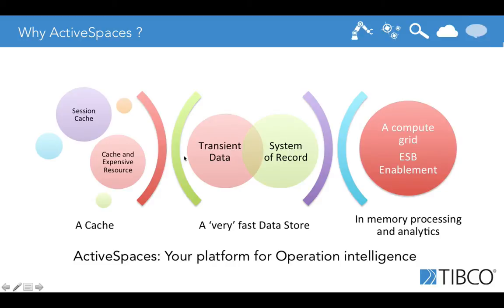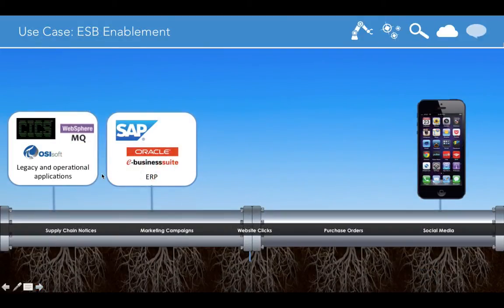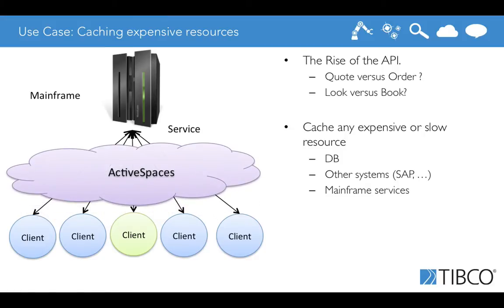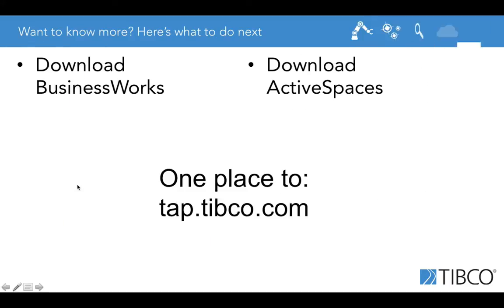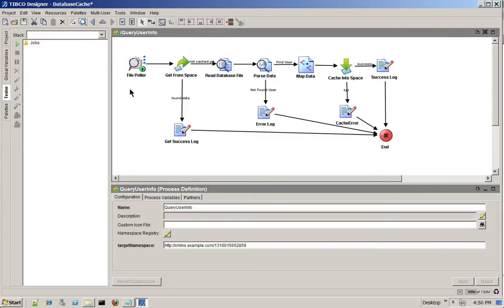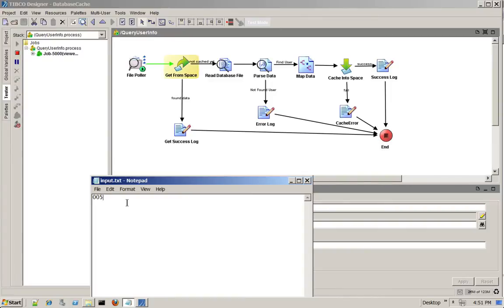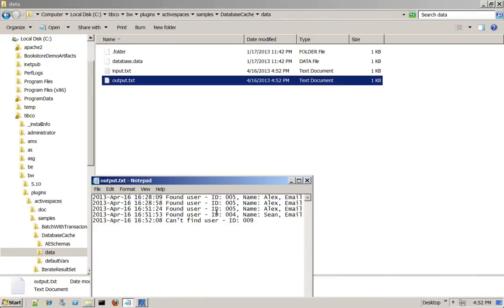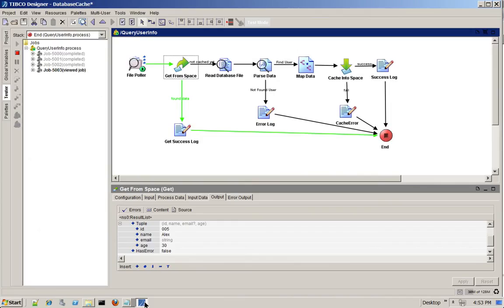TIBCO BusinessWorks ActiveSpaces Introduction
Here's a short video that will show you the added value of TIBCO's in-memory datagrid, TIBCO ACtiveSpaces, in your BusinessWorks environment

Experience this by yourself by downloading ActiveSpaces and BusinessWorks on TIBCO Access Point: tap.tibco.com